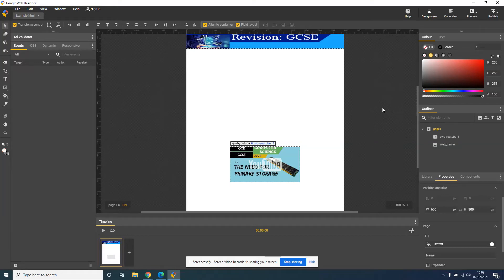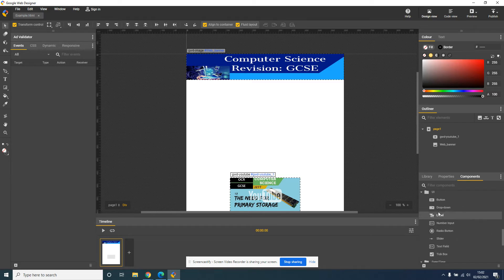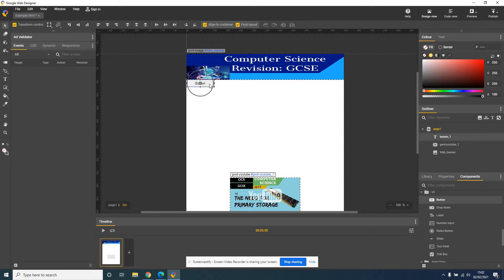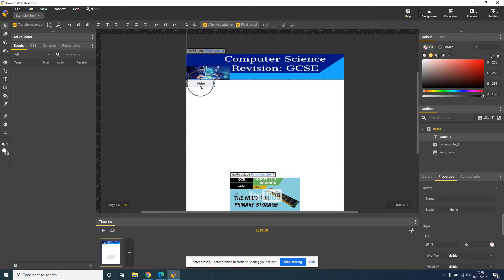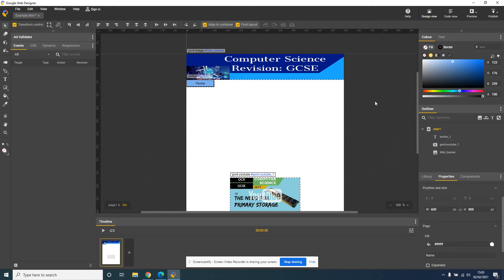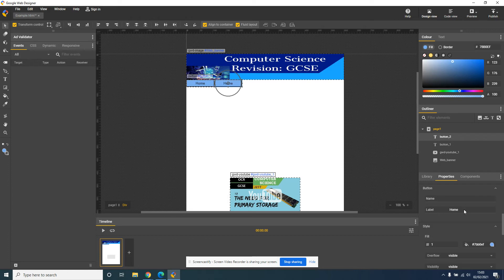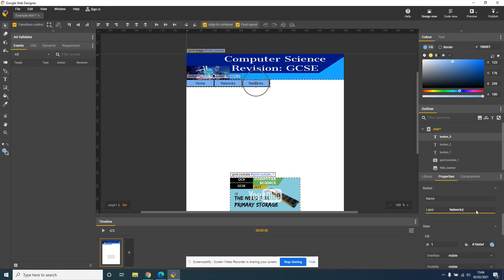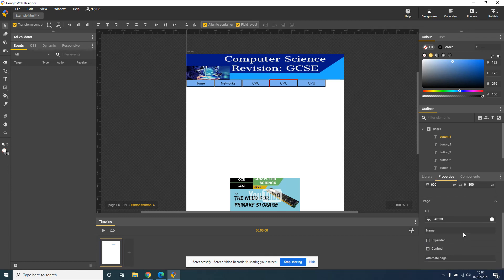Google web designer - Adding buttons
How to add buttons using google web designer.